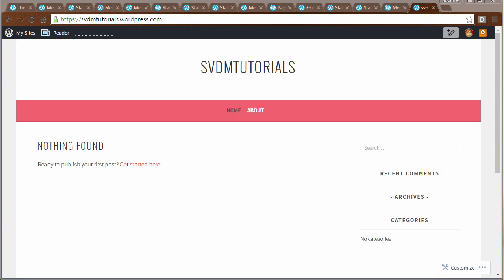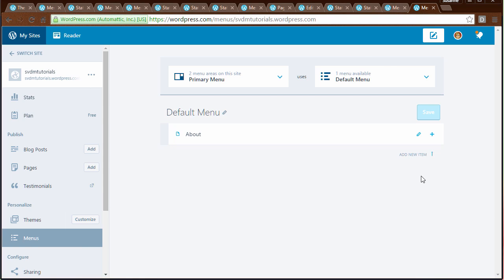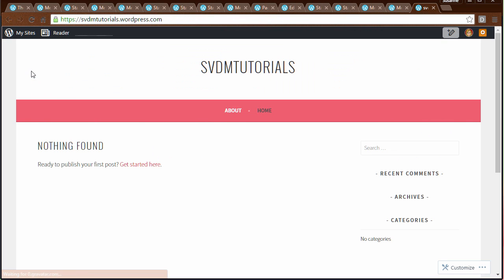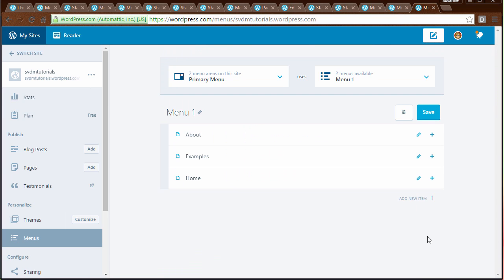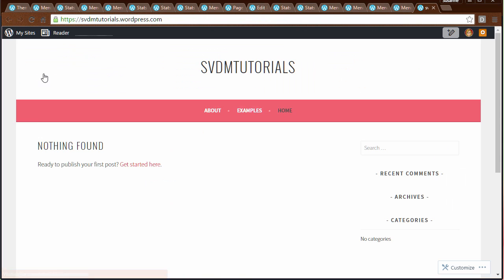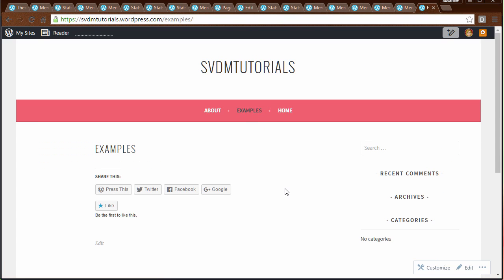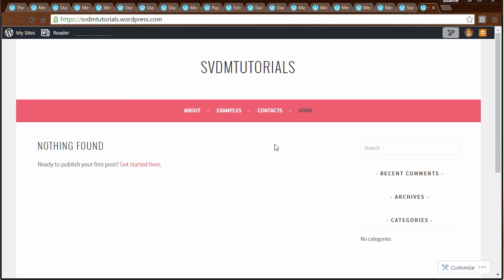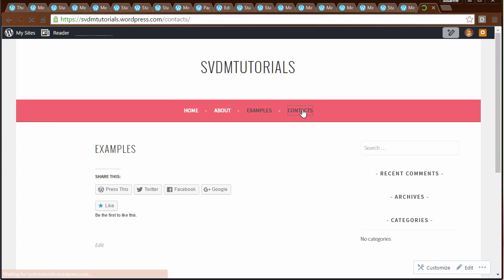Add Menu Items and Pages in WordPress.com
For newbies...add a couple of pages and corresponding menu items to your wordpress.com site. This "down and dirty" just-in-time mini tutorial demonstrates with some common "hiccup" troubleshooting.

HOT TIP!!! You will notice that the most common issues derive from are not clicking Save and not selecting Create a page...